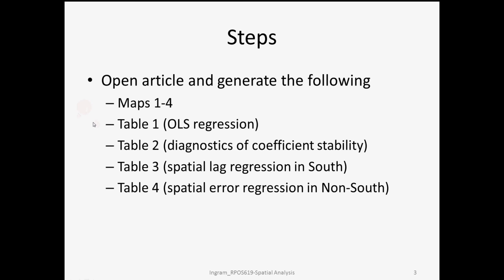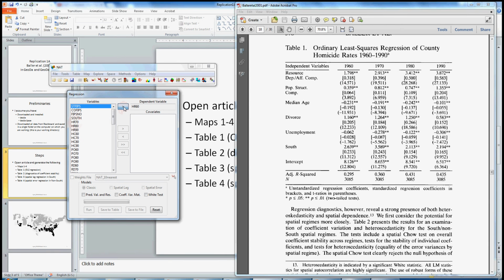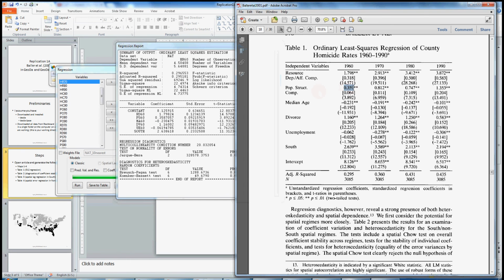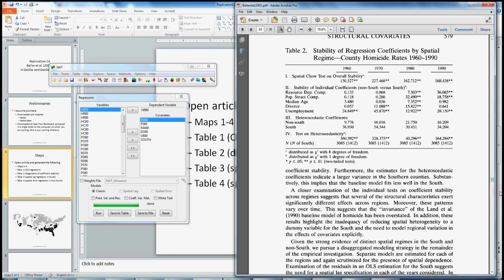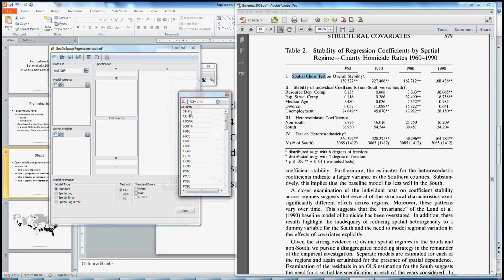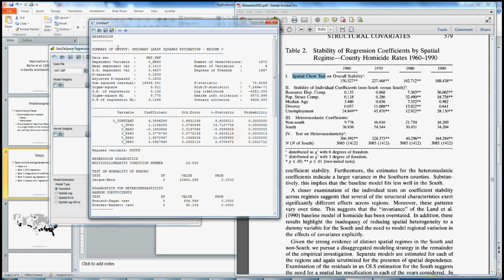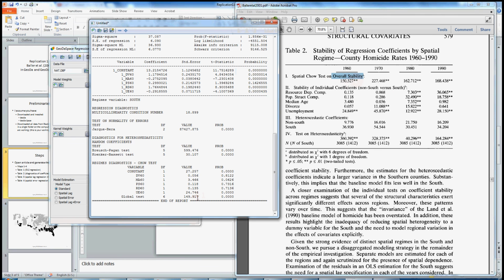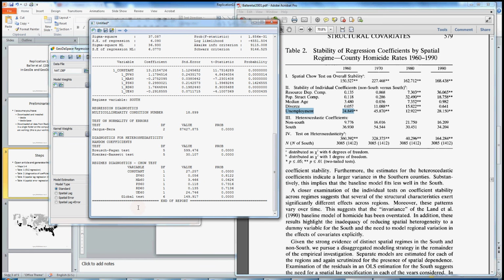Replication1A GeoDa 2 - OLS and Chow Test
Table 1 and Table 2 from Baller et al. 2001